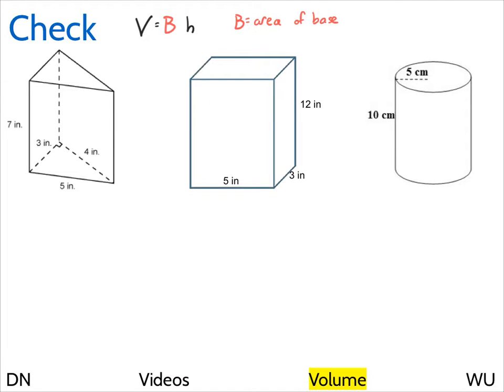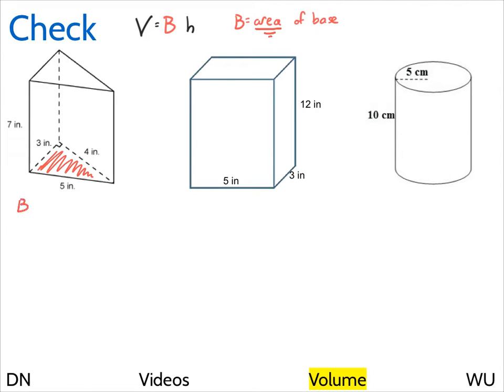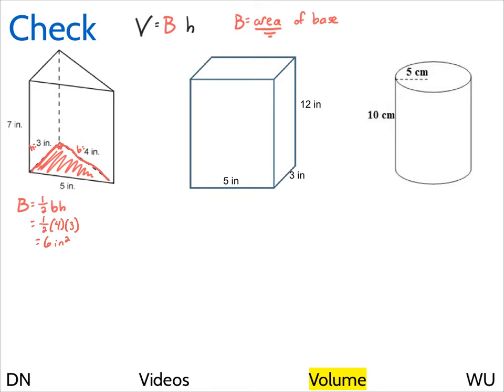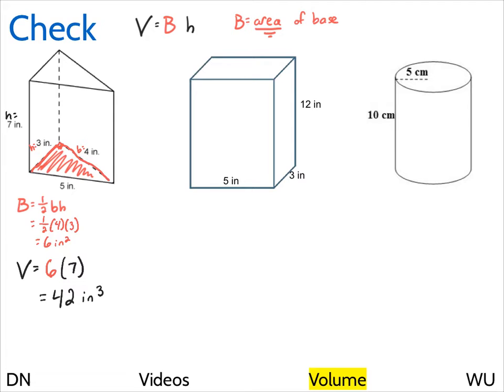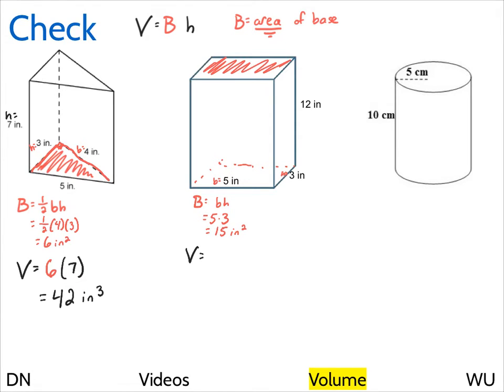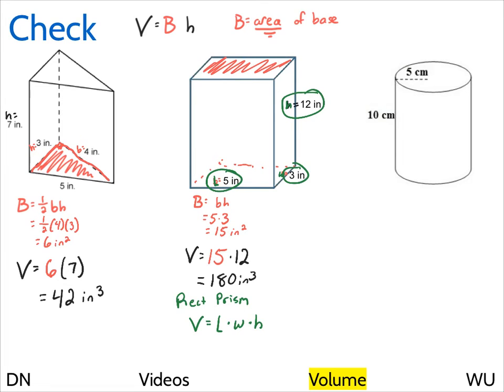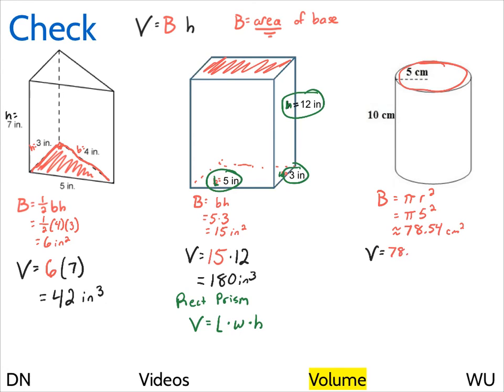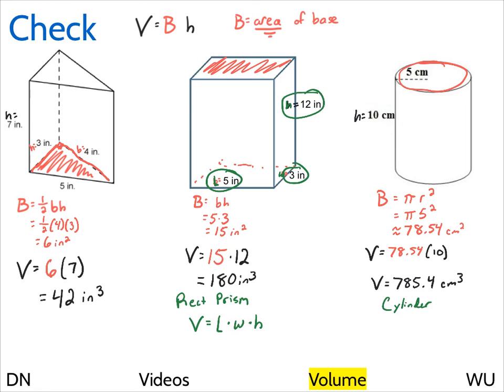8.05 Volume of Prisms